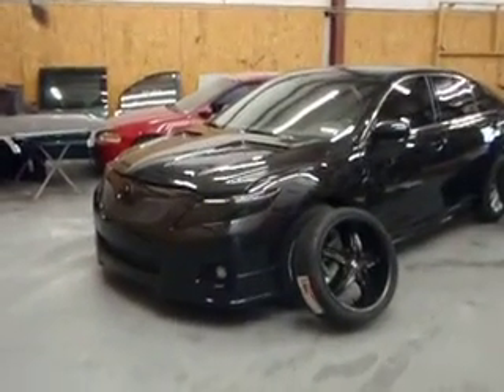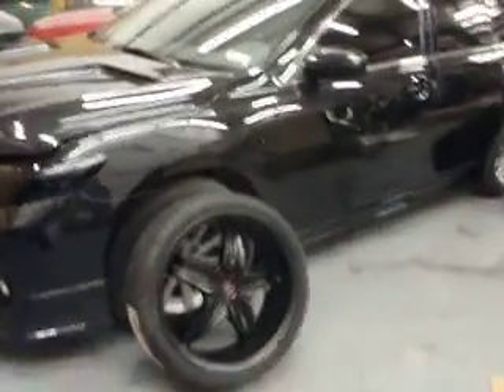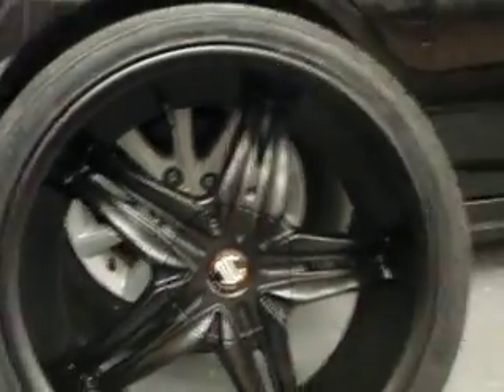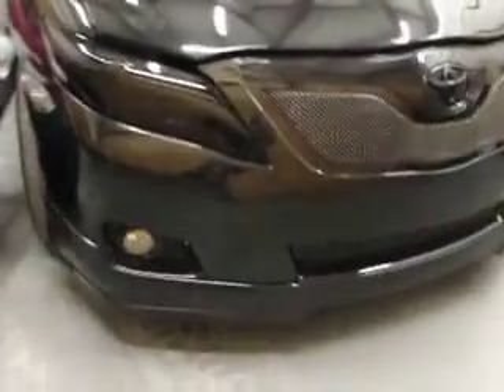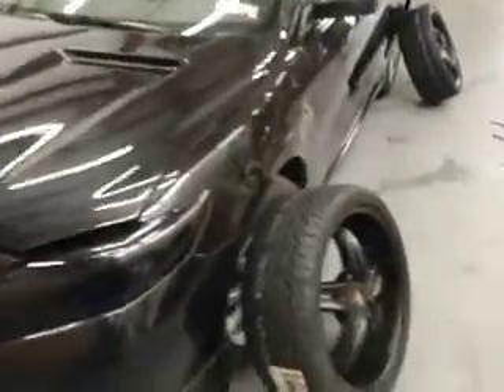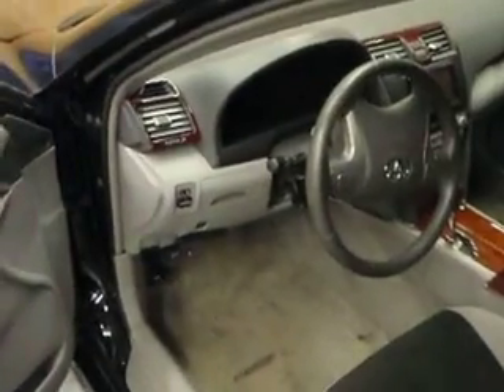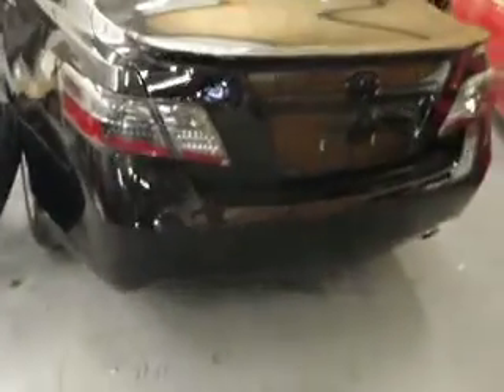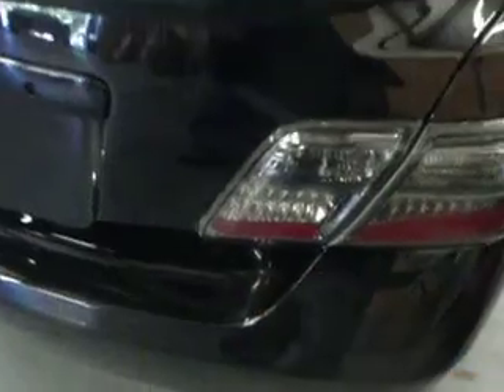Tristan's 11 Camry Pt. 1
We just took blackout to a whole new level!